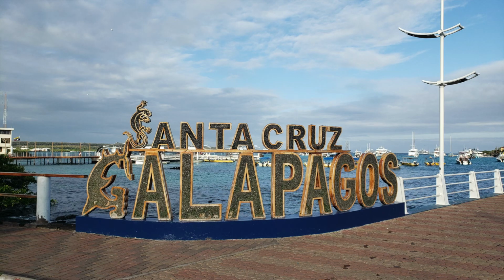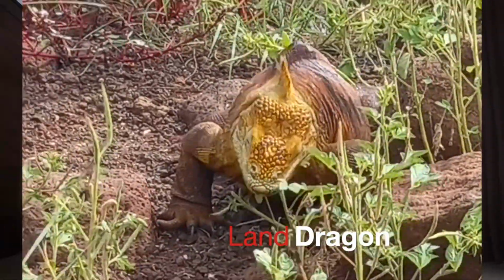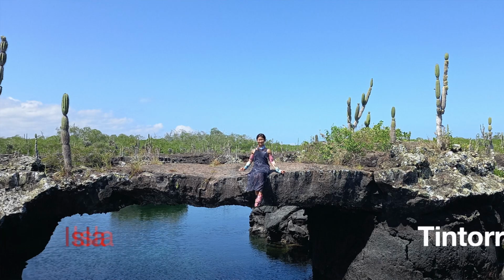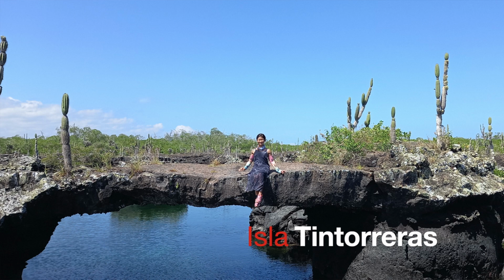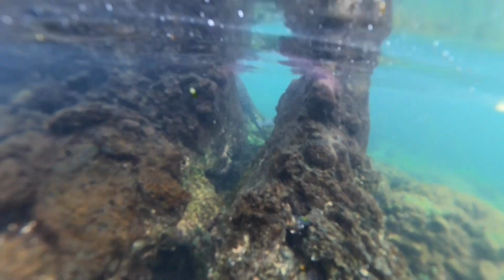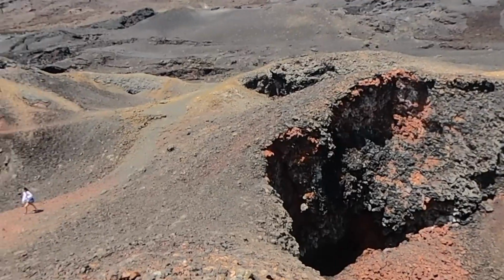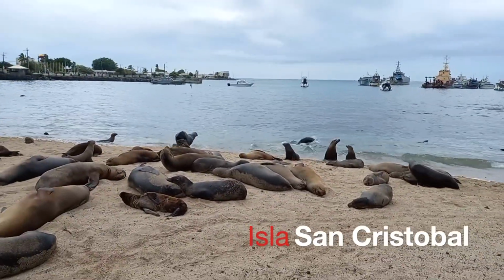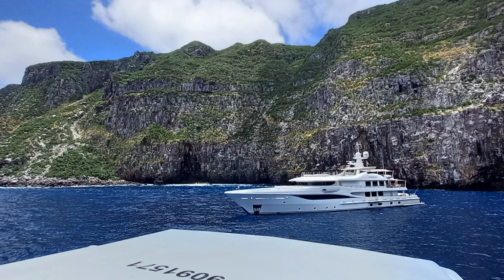How to Travel Galapagos During Covid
This is a guide to traveling to Galapagos, Ecuador during COVID-19.
I will cover entering Ecuador, the Galapagos islands, and the cost and activities in Isla Santa Cruz, Isla Isabella, Isla San Cristobal, Galapagos.

What to expect? How much to spend? Ask me anything! I will make a separate video for the diving trip.

Credit to sharkie Donald Adam for the boobie and airport image